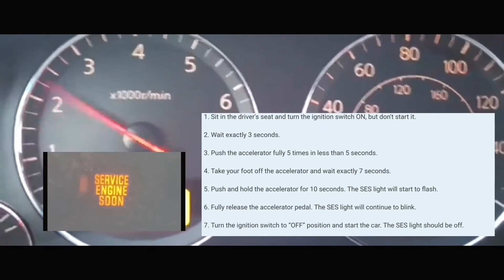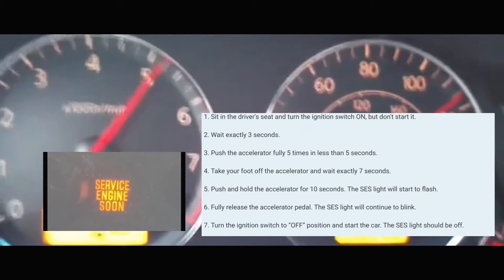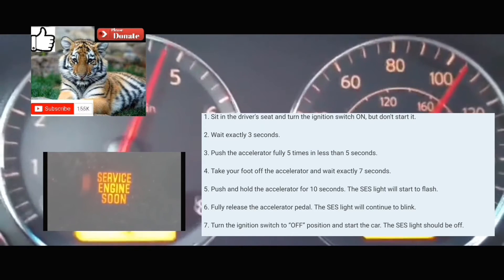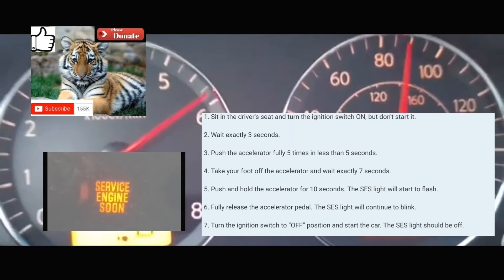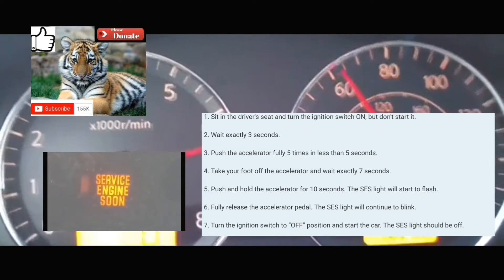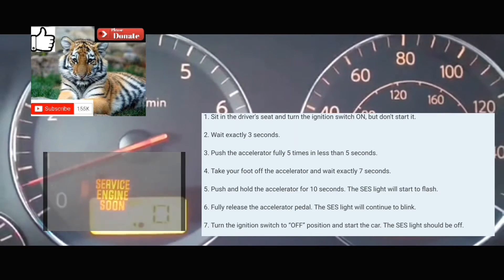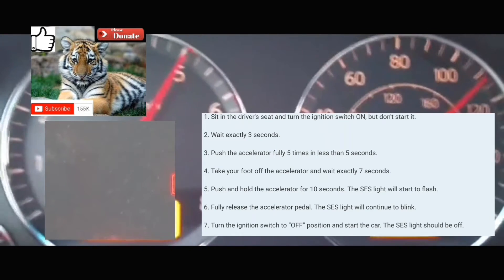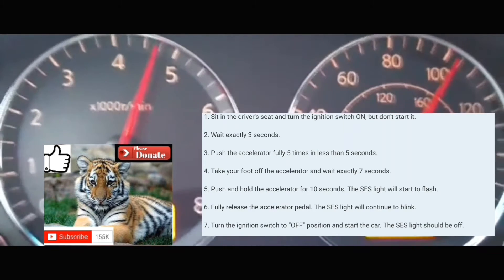How to reset Service Engine soon Light on a 2007 infiniti fx35.....